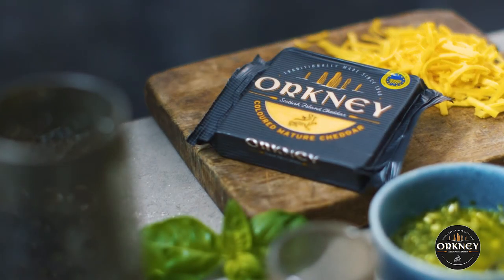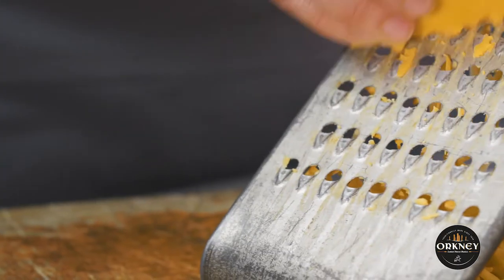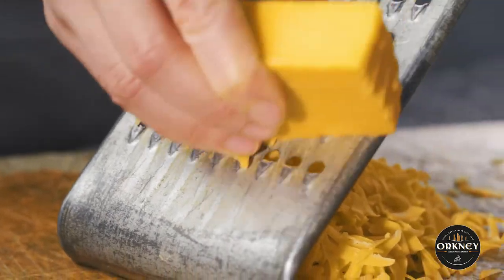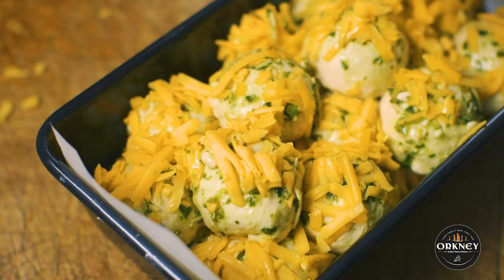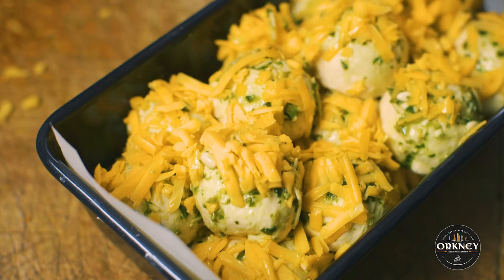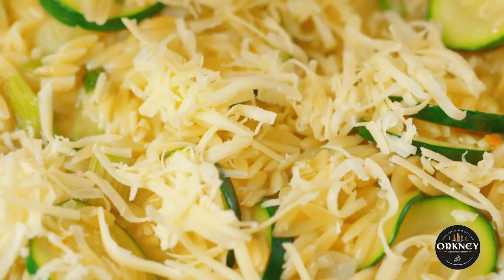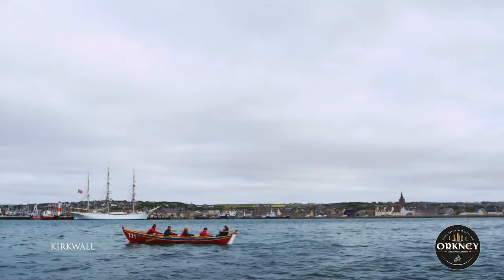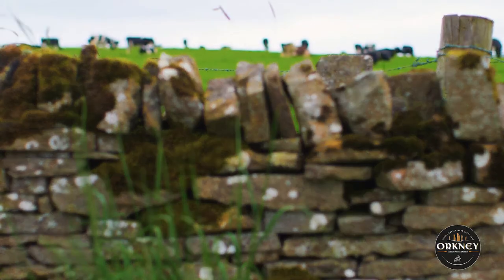Orkney - Scottish island cheddar